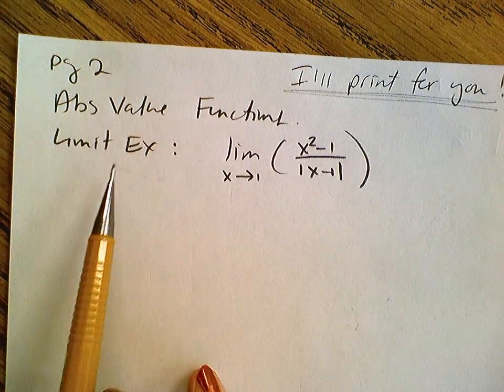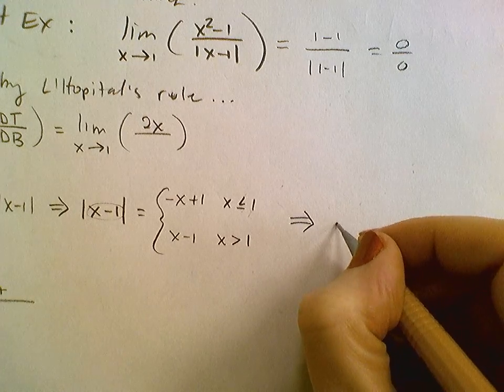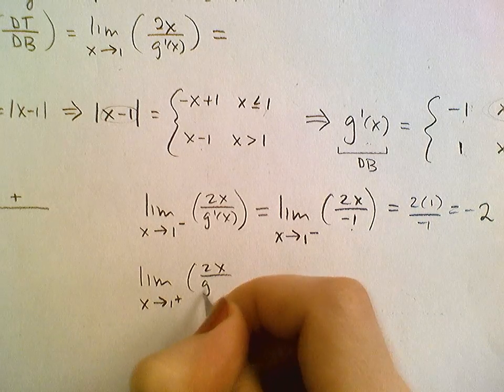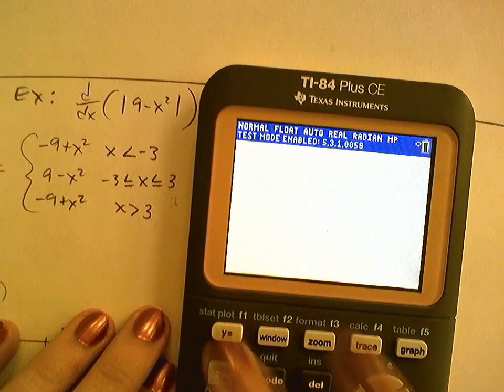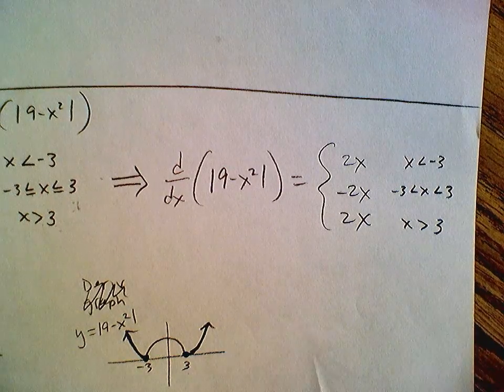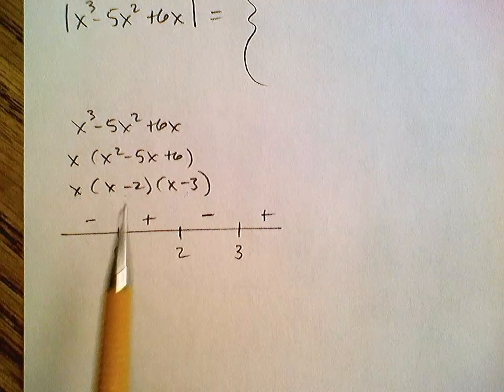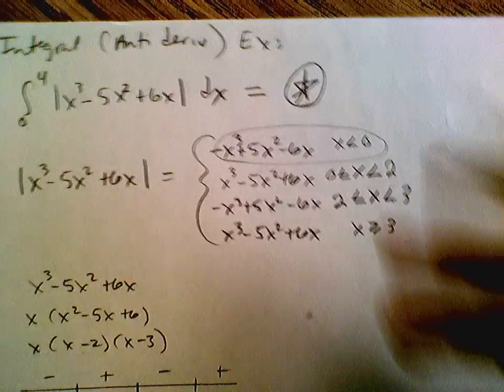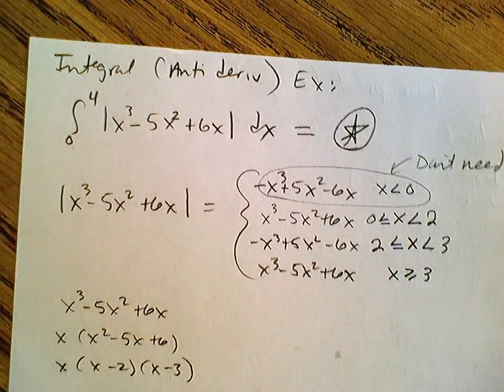Salmon Packet 2 Part 3 of 3